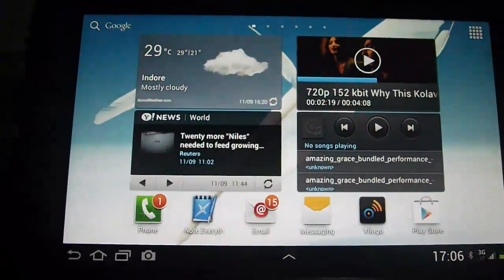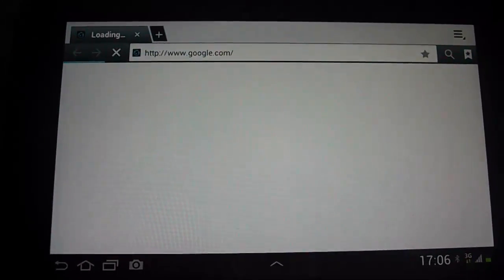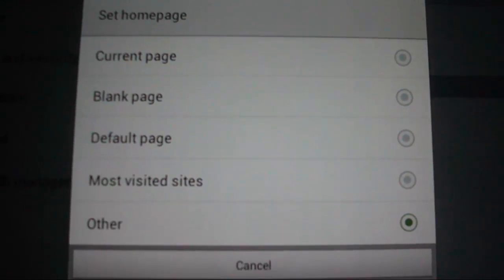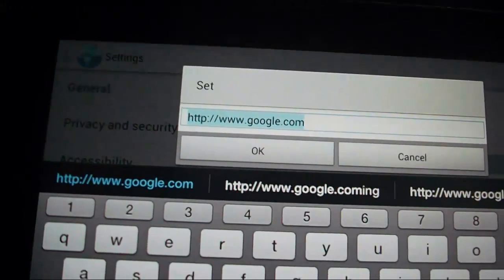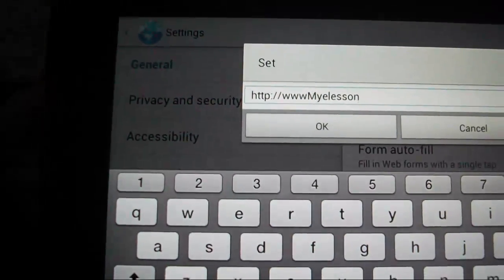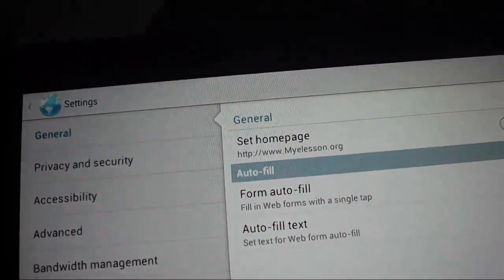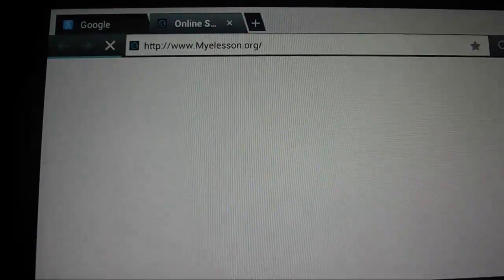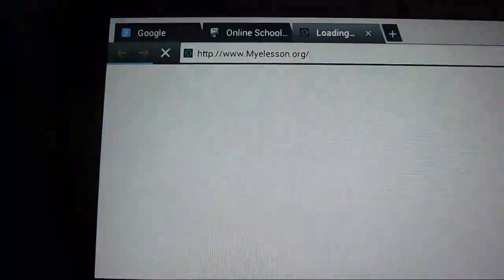Change Browser Homepage Galaxy Tab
Learn how to set or change the home page on your Galaxy Tab. The process is very easy to follow :
1 Open the Galaxy tab browser
2.Click on the Menu button
3.Open the Settings option
4.Choose Clear Browser history and you are done :)